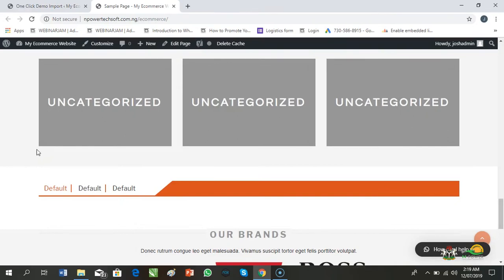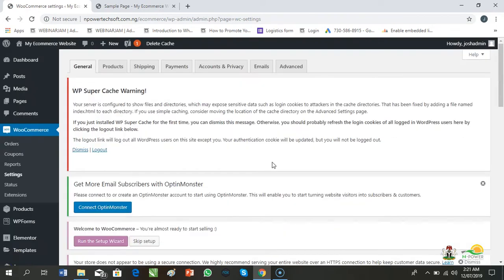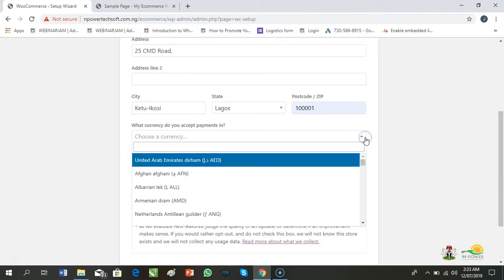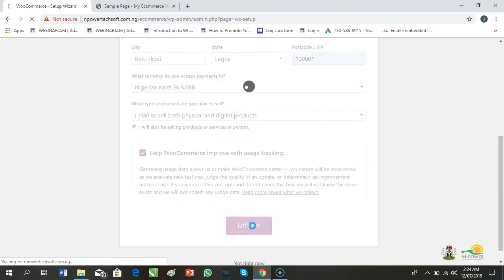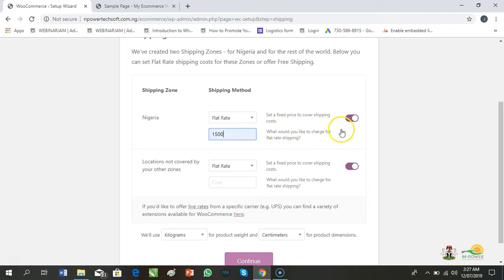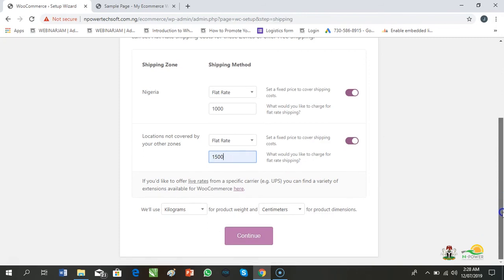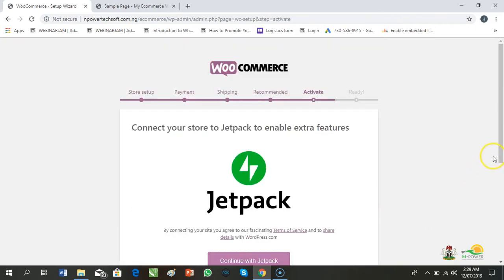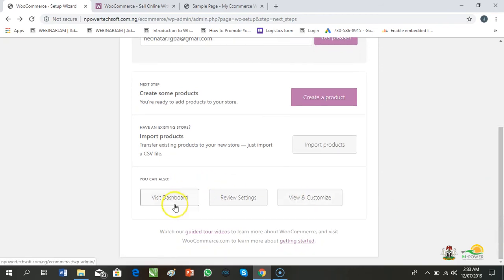9 2 Woocommerce Setup Wizard